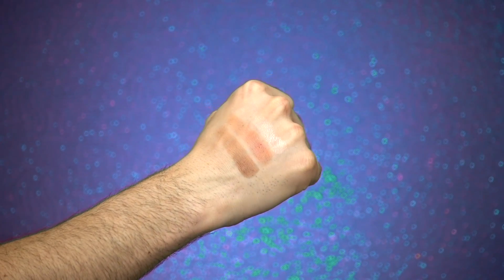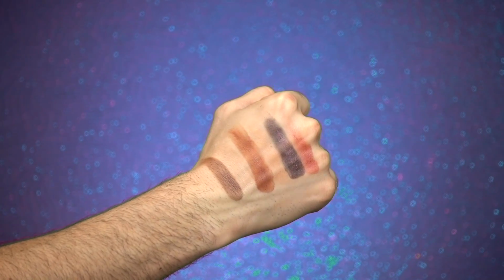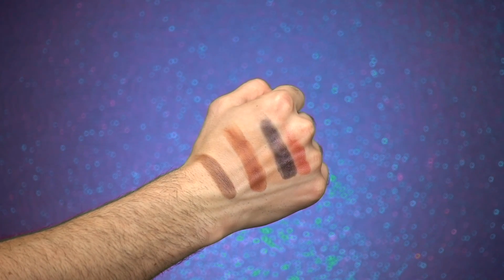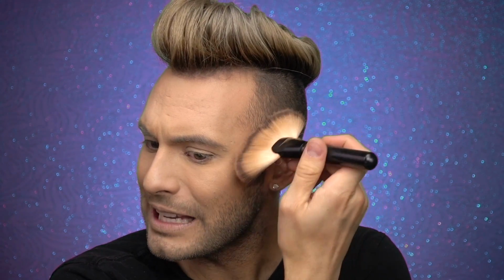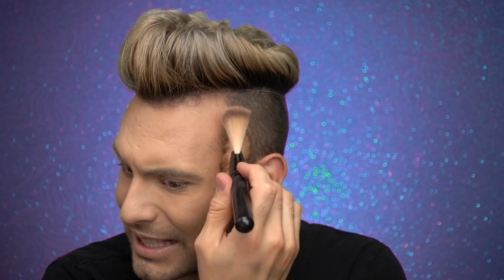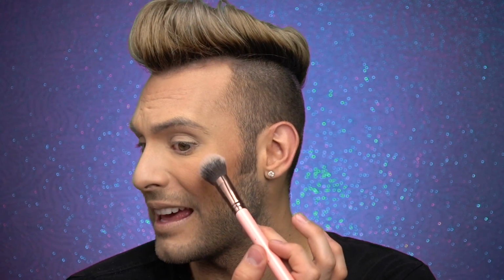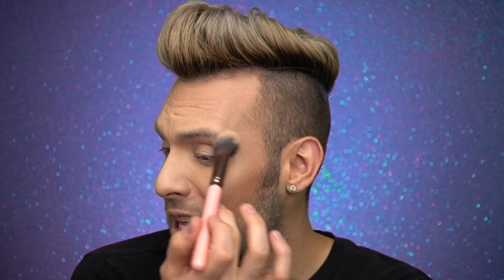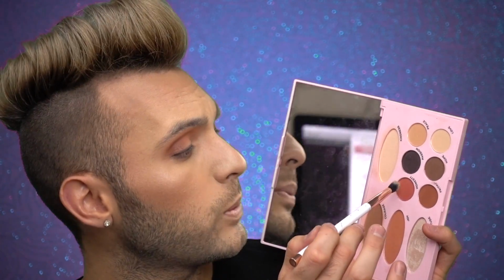NO BULLSH*T Makeup Revolution THE EMILY EDIT Review | The Needs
Thumbs up for Emily YAS! :)  **SO SORRY ABOUT ALL THE ADS, LOVES! YOUTUBE KEEPS DEMONETIZING ME :( **

VEVO: NADIVEVO